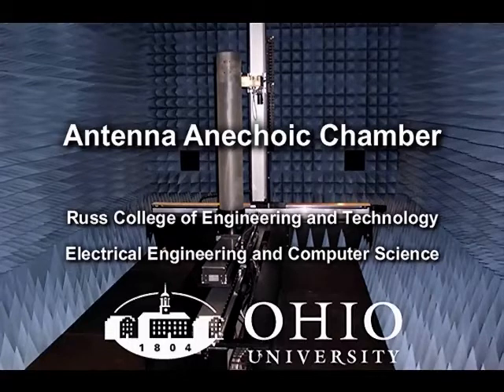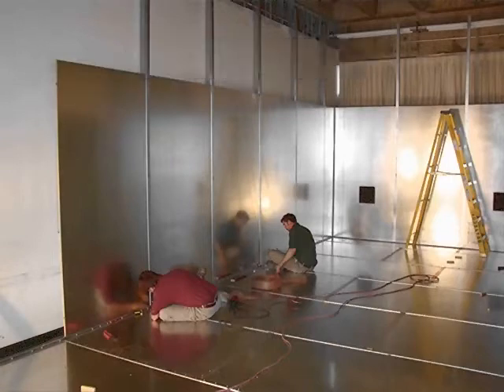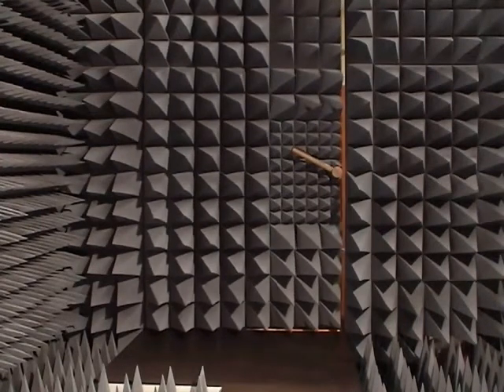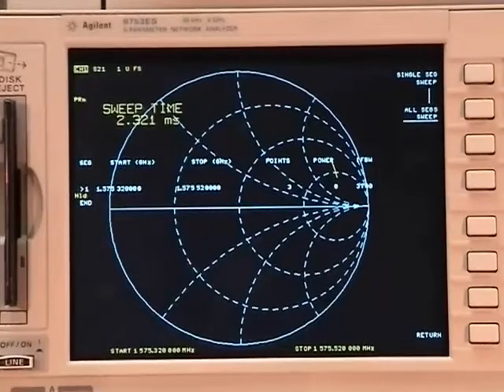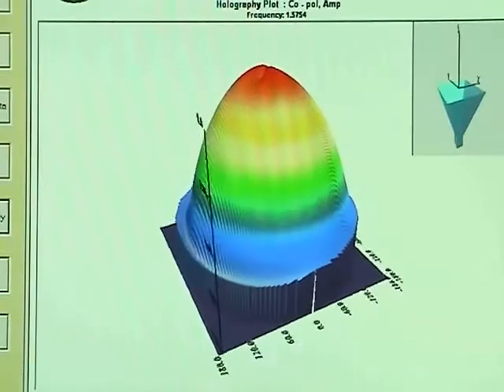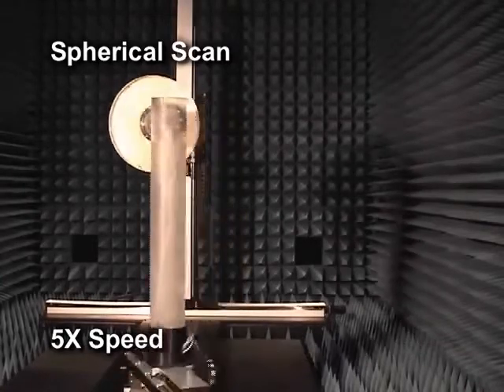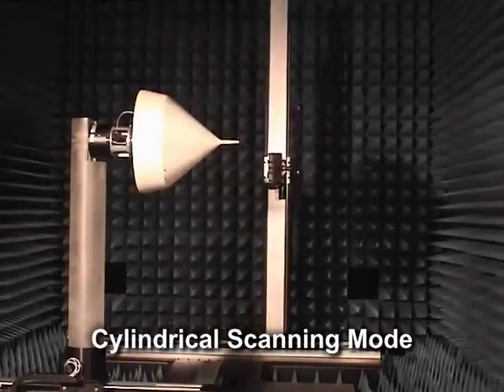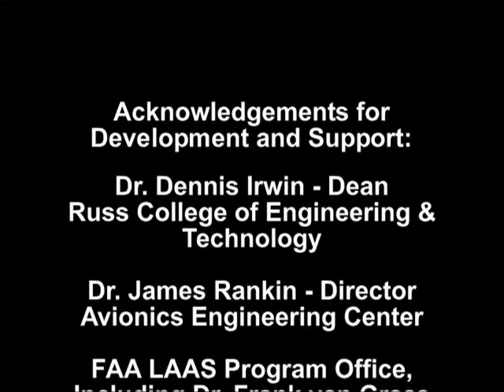Ohio University Anechoic Chamber Video.mp4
Ohio University, Russ College of Engineering and Technology, School of Electrical Engineering and Computer Science, Antenna Anechoic Chamber. Used for undergraduate and graduate education, as well as sponsored research.